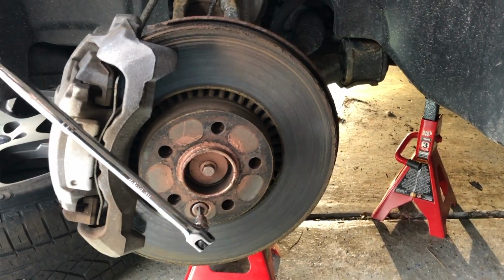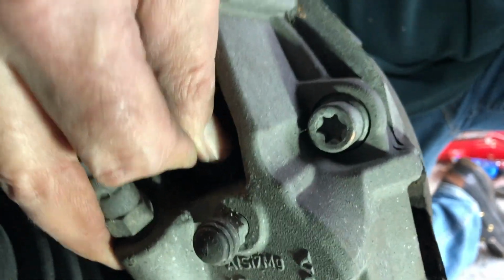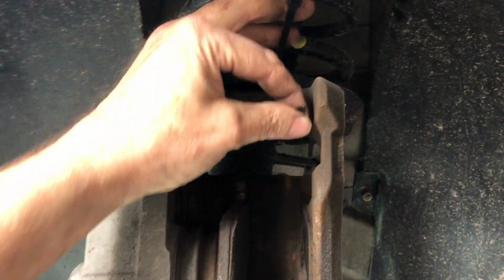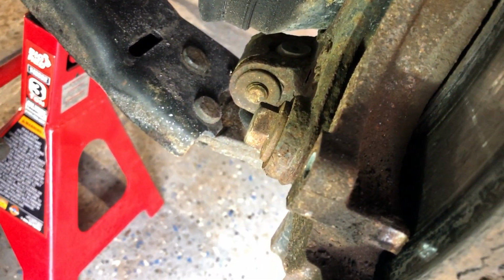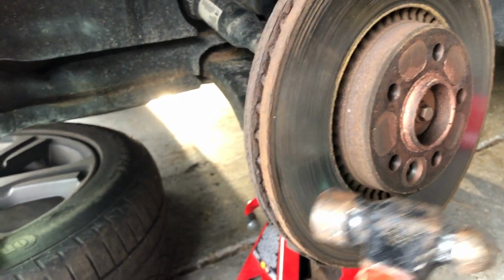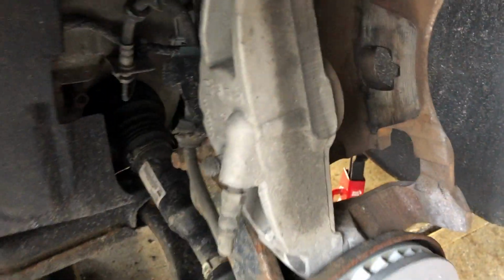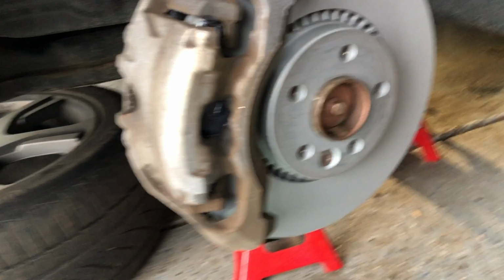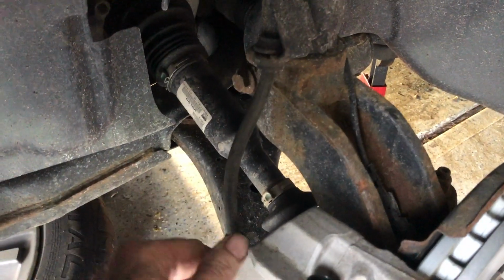2012 Volvo XC70 Brake Job